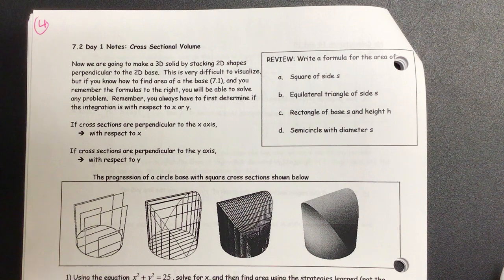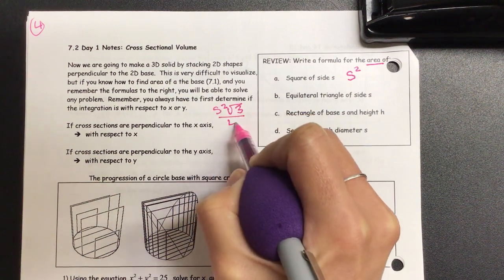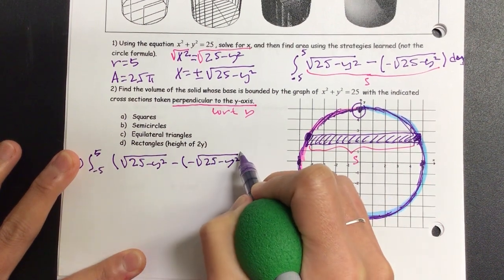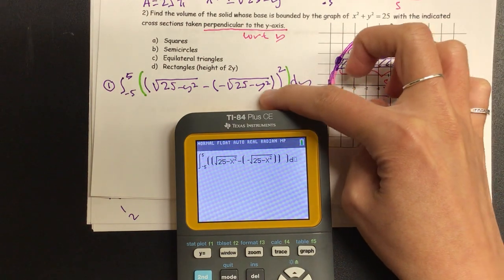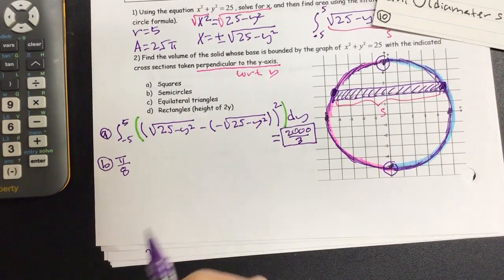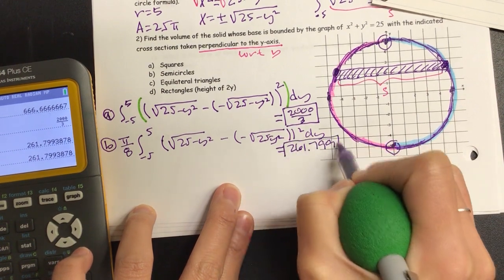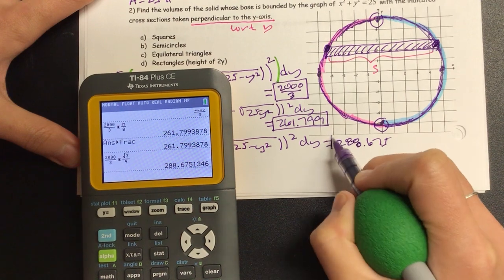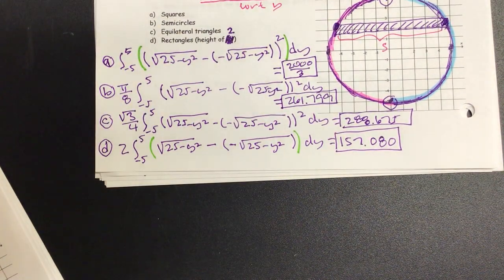7.2a Notes: Cross Sectional Volumes